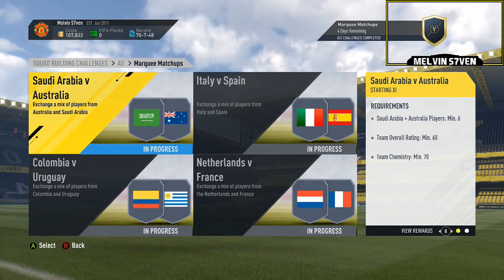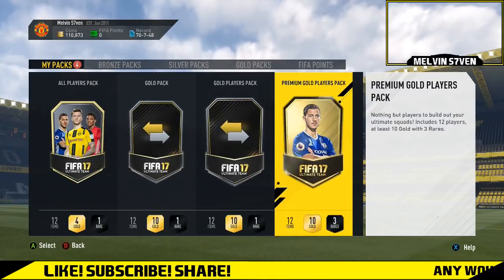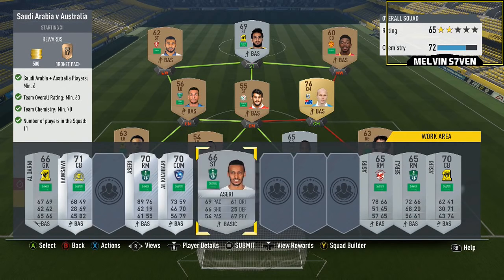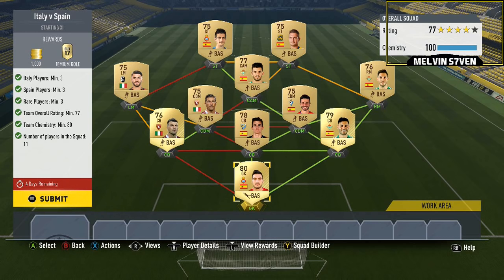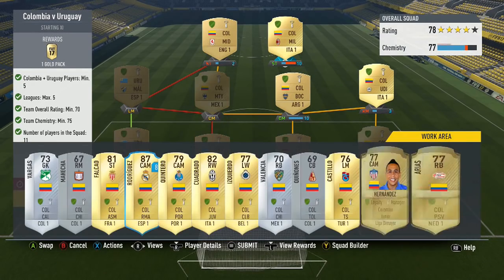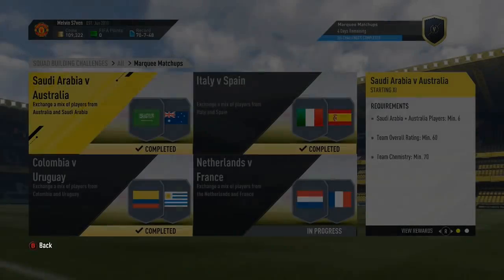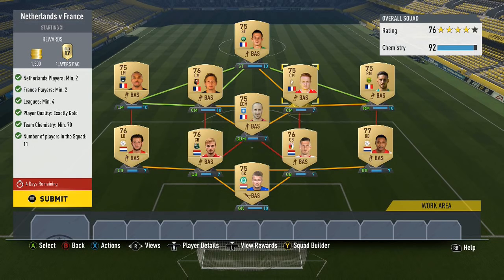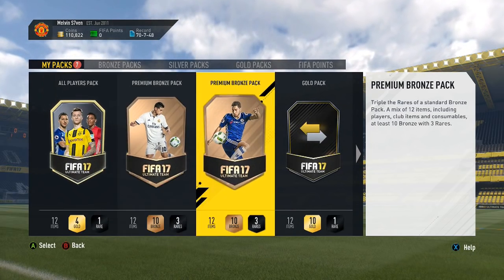Fifa 17 | *NEW* Marquee Matchups Squad Building Challenges | COMPLETED! WITH REWARDS! #7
In this video I show you how to complete the new "Marquee Matchups" Squad Building Challenges including Australia v Saudi Arabia, Italy v Netherlands, Colombia v Uruguay & Italy vs Spain & I also show the rewards which you get for completing the challenge & whether I think it's worth it.